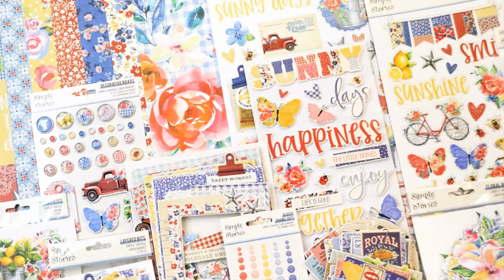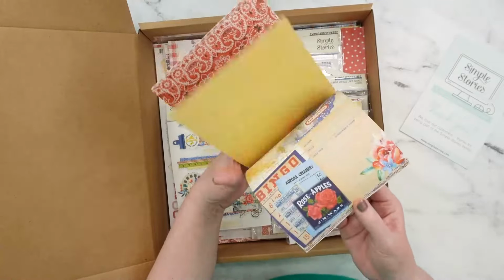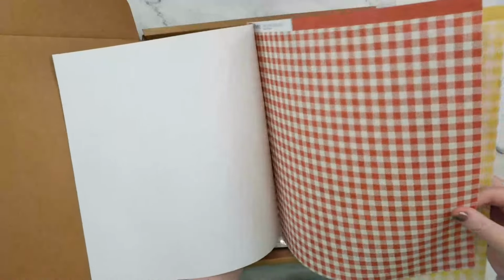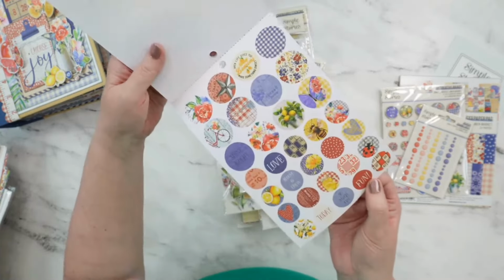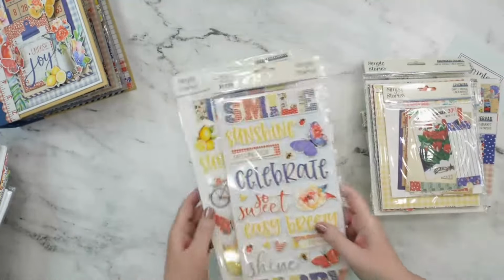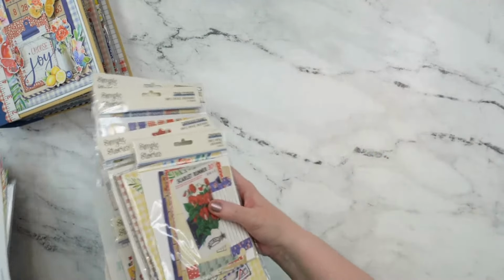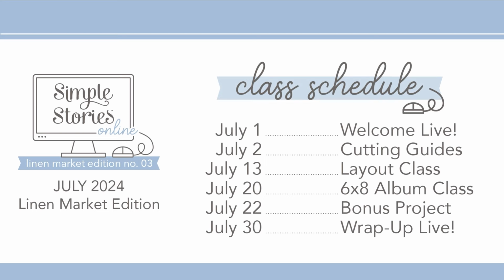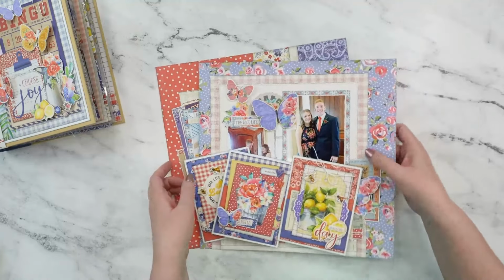July 2024 Online Event Linen Market Collection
NEW! Simple Stories is bringing classes right to your home with Simple Stories Online! Reserve your spot now for our July 2024 LINEN MARKET event! (Kits shipping mid-June. RESERVE YOURS NOW!)

Purchase the kit and be automatically enrolled into the online class. In this video we are unboxing the Linen Market kit and giving you a sneak peek at the projects we will be creating together throughout the month of July.

Join us for all the FUN with easy-to-follow cutting diagrams, detailed instructions, and our LIVESTREAMED classes! Interact with the instructor and fellow classmates in real time and ask questions LIVE as you learn! All classes are also recorded so you can watch or rewatch at your convenience.

All class information is easy to navigate in our NEW Online Class Platform. You also have the option to request access to the coordinating Linen Market Private Facebook Group where you can ask questions and chat with fellow attendees.

Kits start shipping in Mid-June and are LIMITED! Reserve your spot now!

(Access Only option also available.)